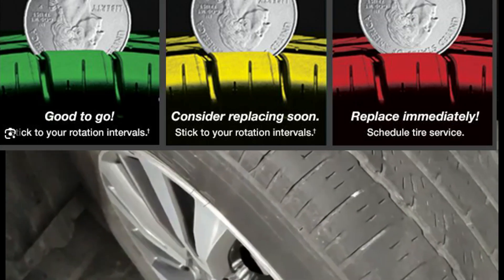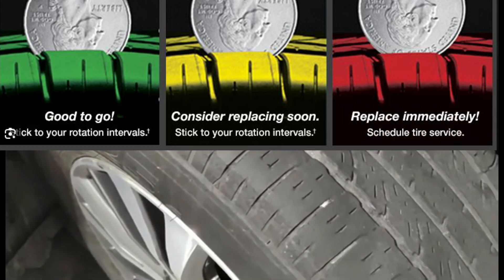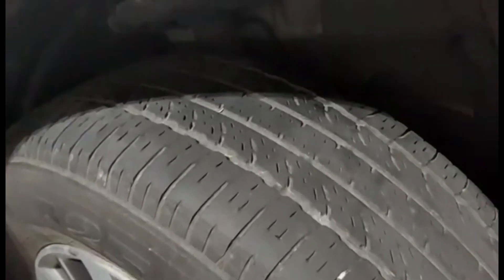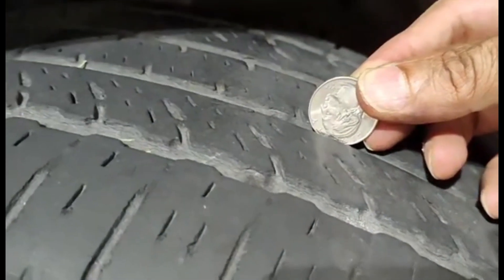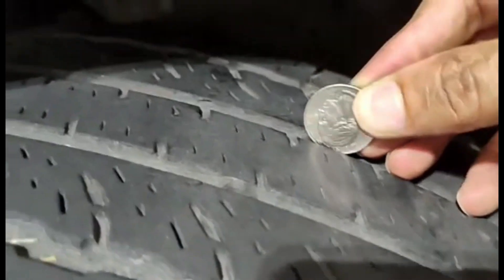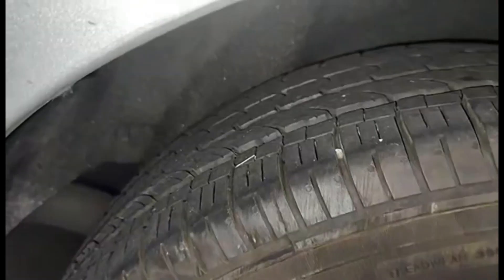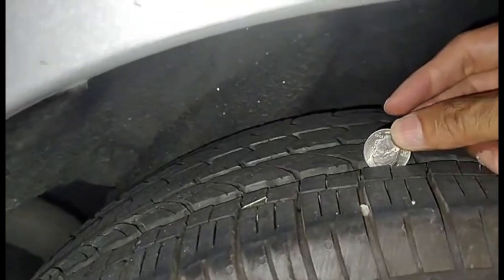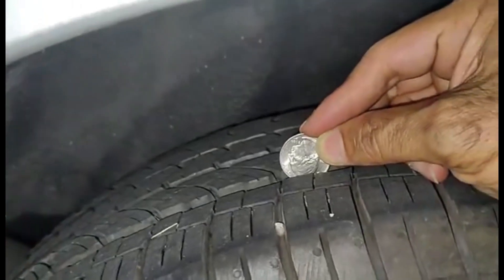How to Check & Measure Tire Tread Depth & Wear Check @ DESCRIPTION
Tires wear with use and the more the wear the more they lose traction. Bald tires are very unsafe to drive on, especially in wet road conditions. So how does one check tire tread depth? Well there is a simple way called the penny test. Take a penny, insert into the groove with Lincoln's head down, and if you cannot see the top of Lincoln's head then you have usable tread remaining. If you can see the top of Lincoln's head then that means the tires are below 2/32" tread depth then the tires need to be changed.

The next way is by using the tire wear indicator which is marked on the sidewall of the tire. If the tire tread is flush with the indicator then that means the tires are also at 2/32" and need replacing. These 2 simple tests for checking the life of your tires can be performed at any time with just the change in your pocket